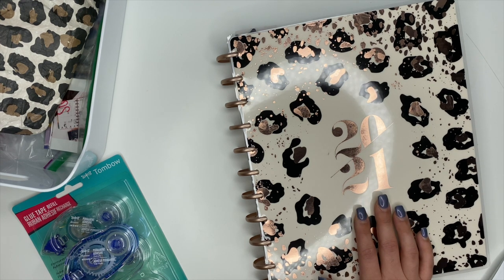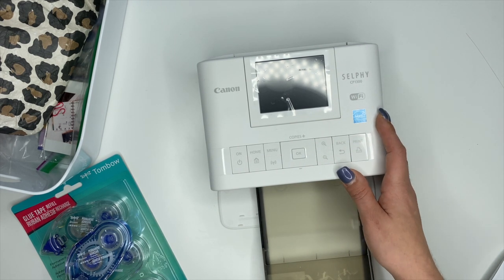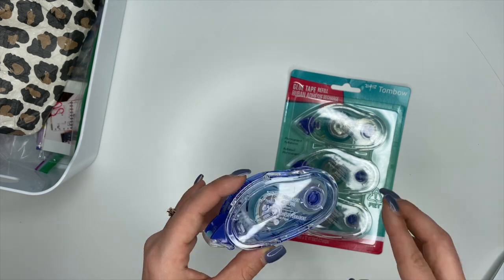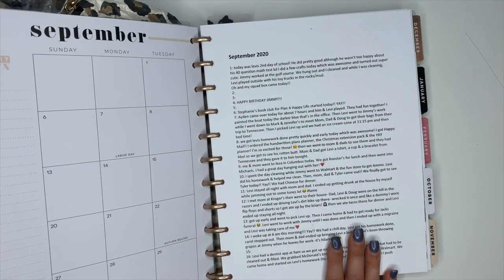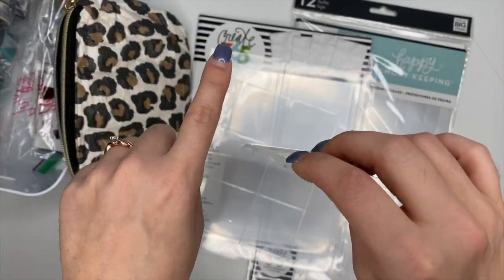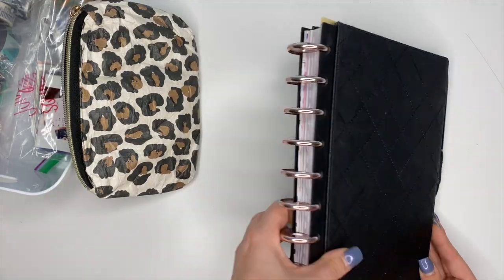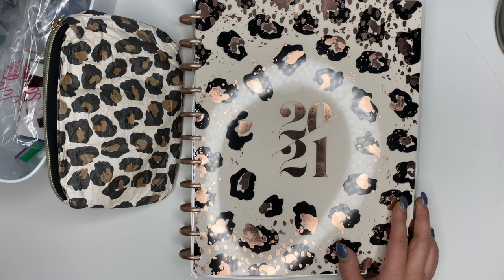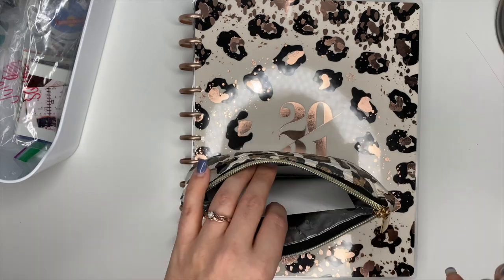MUST HAVE SUPPLIES FOR MEMORY KEEPING + TIPS ON GETTING STARTED IN A HAPPY PLANNER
Hey planner friends! In this video I'm sharing with you the must have supplies for memory keeping.
If you're new, memory keeping is a form of scrapbooking but with a planner!

Tombow Tape Runner